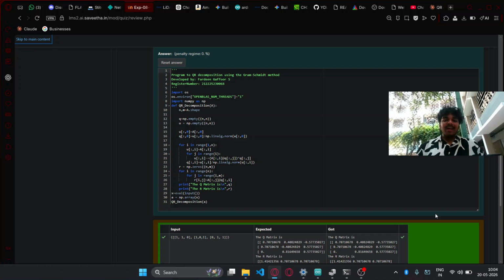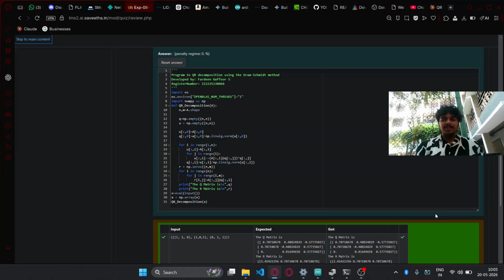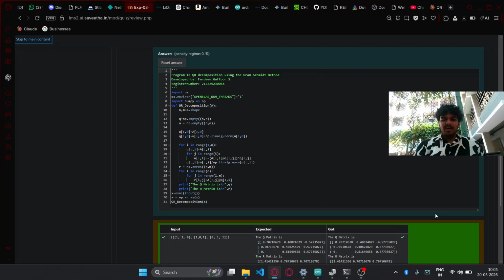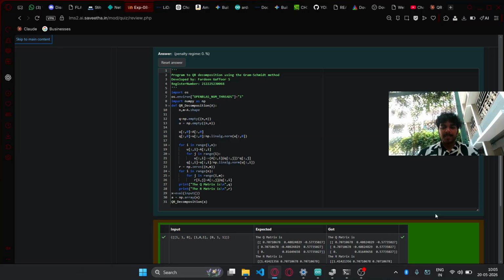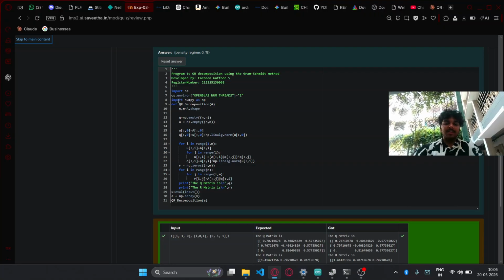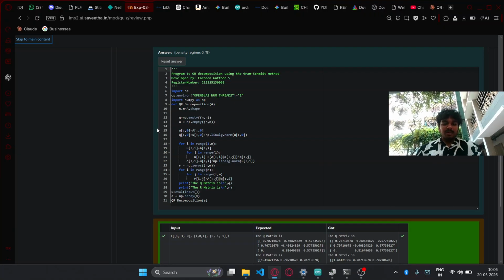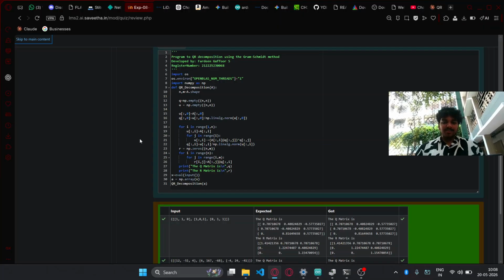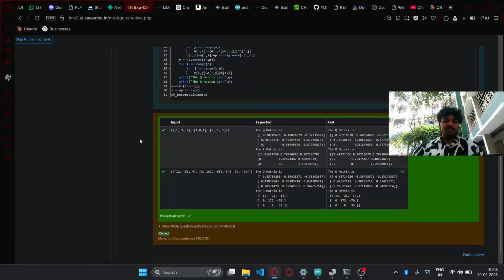Exp Write the algorithm for QR decomposition using the Gram-Schmidt method.